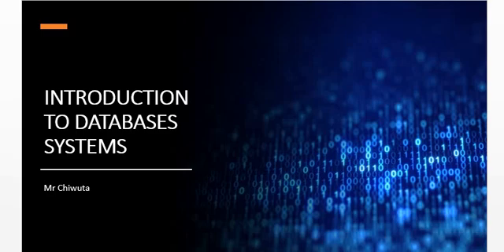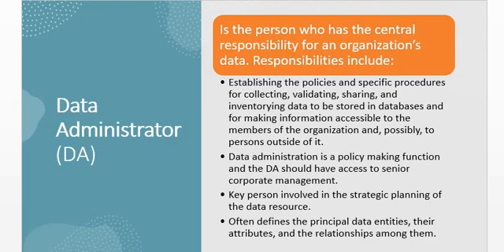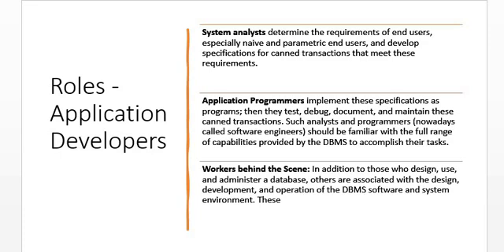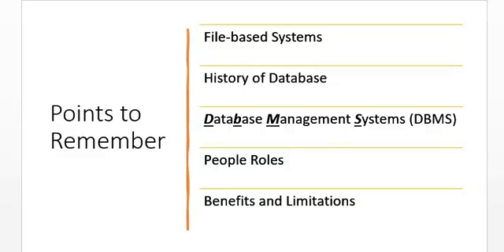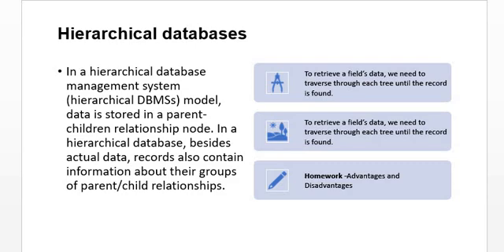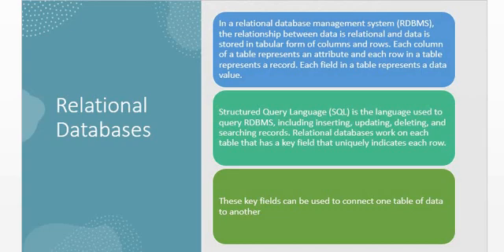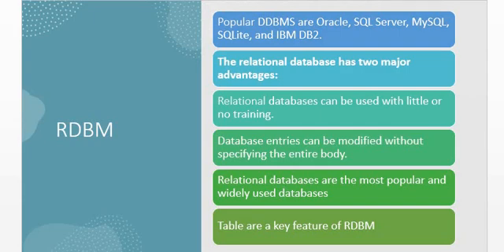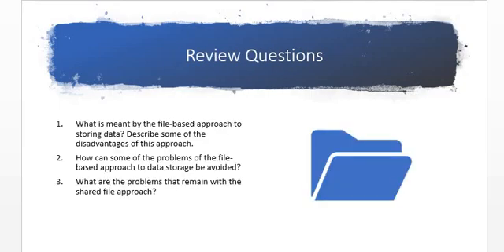Introduction to Databases Part 2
Database Management and Administration